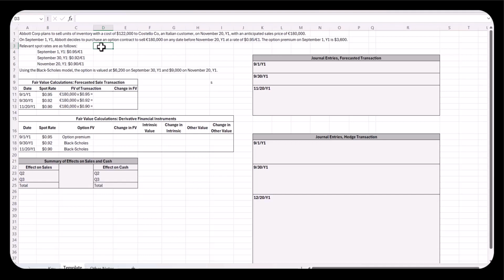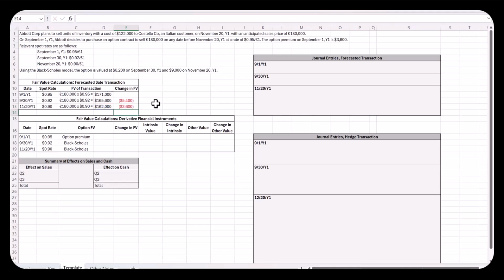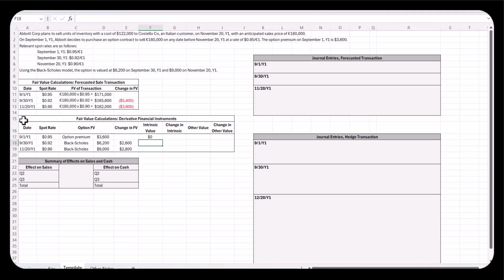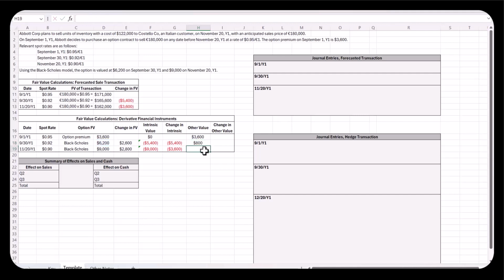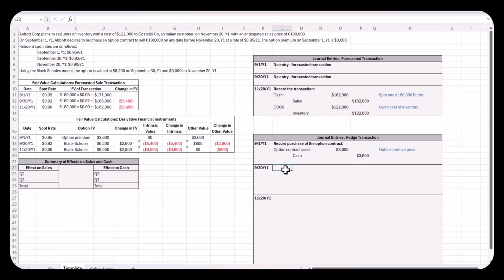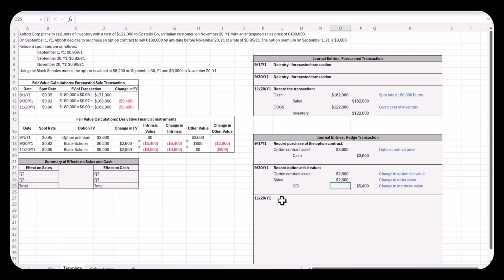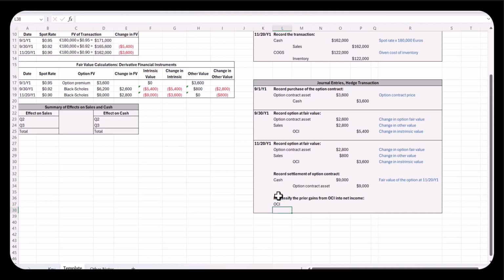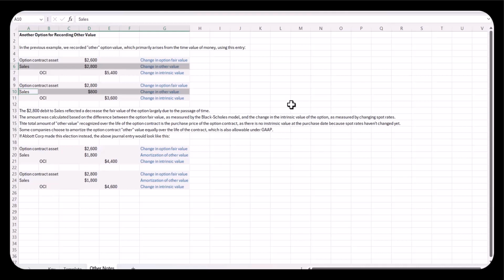Accounting for a Cash Flow Hedge of an Option Contract